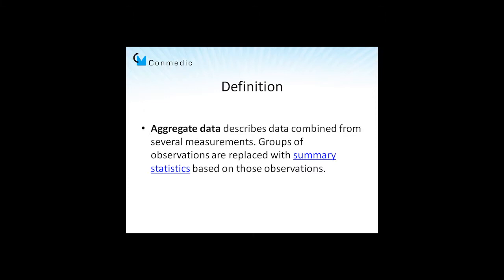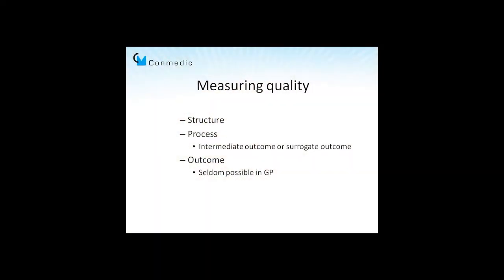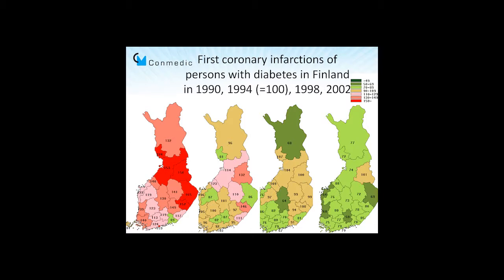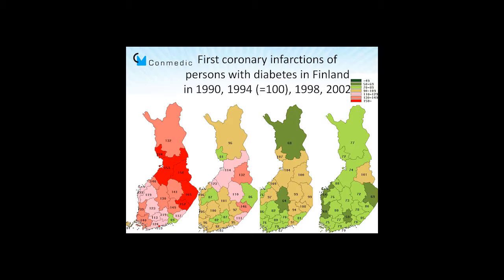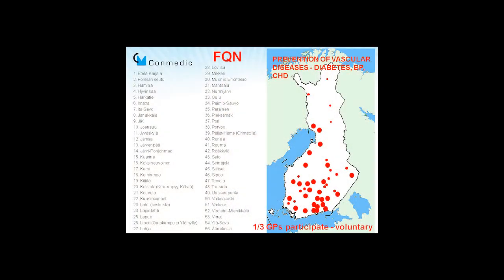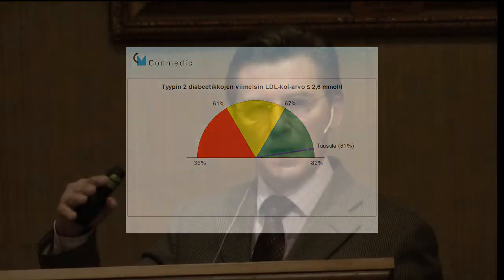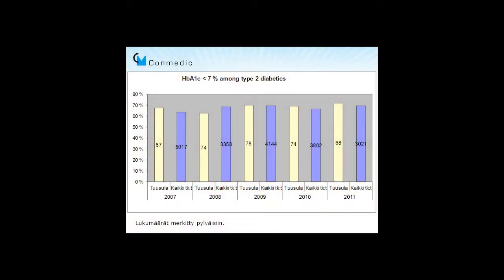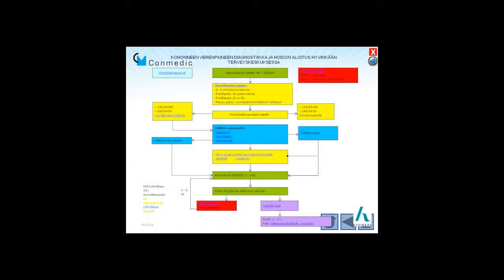Klas Winell - Nationally Aggregated Data in Family Medicine (Finland)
The 13th of April 2012 Klas Winell gave a lecture on "Nationally Aggregated Data in Family Medicine in Finland" at the 41st EQuiP Assembly Meeting in Stockholm.